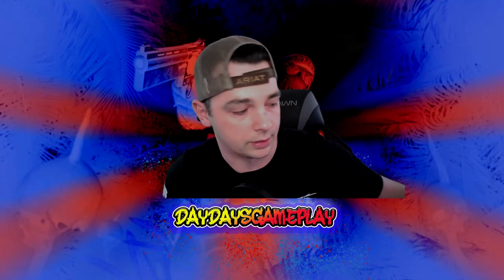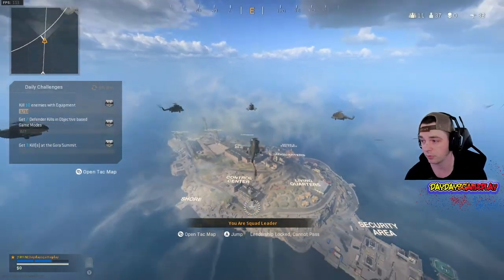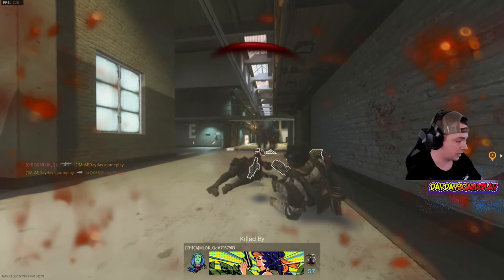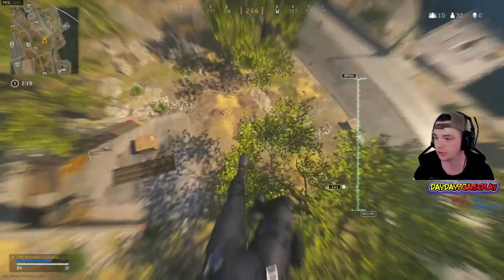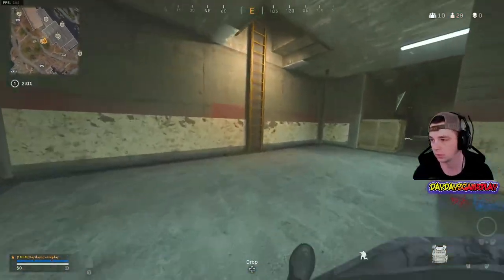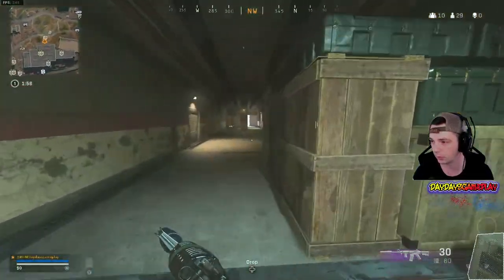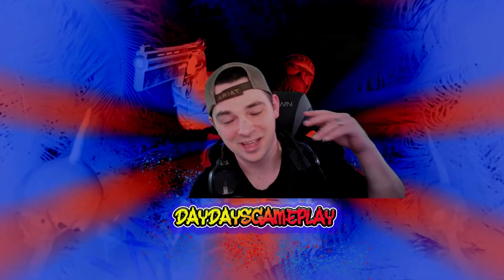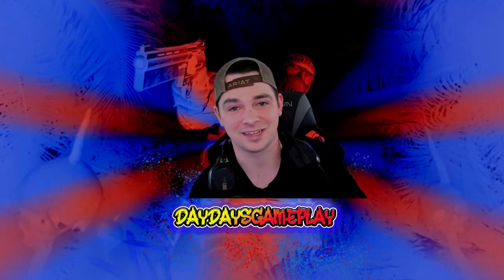Warzone Movement Guide: How To Jump Shot & Bunny Hop & Why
Today's Call Of Duty Warzone video I discuss the number one requested question. How to jump shot?  Also commonly asked as how to bunny hop? This video will breakdown the necessary warzone tips and tricks to help not only warzone beginners, but all sorts of other warzone players. Mastering this Call of Duty Cold War Warzone movement will make you an epic player, and help you achieve more warzone gun fight wins, meaning more kills, and warzone wins in general. After this video you will be one step closer to mastering the warzone gun mechanics that all cod pros use.